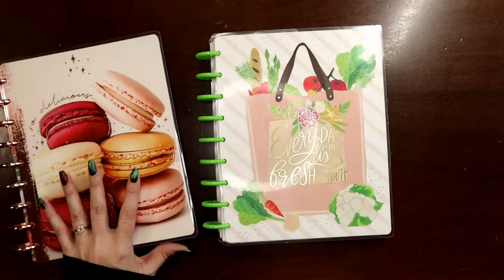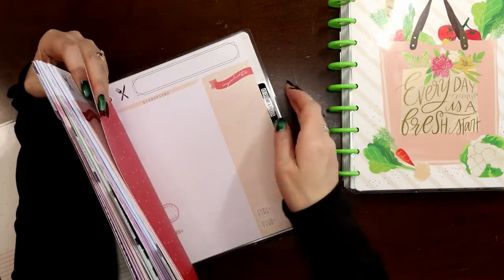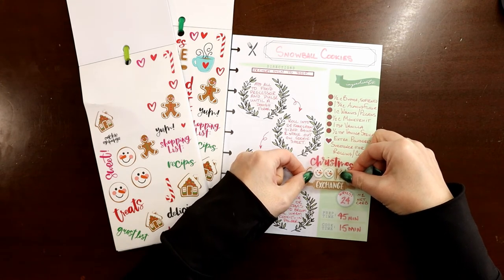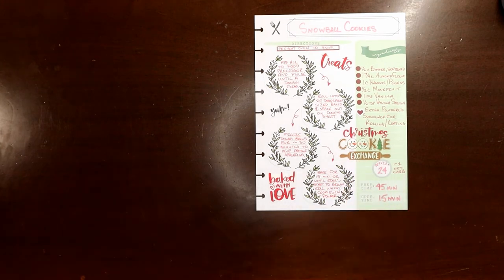Recipe Plan with Me - Keto Snowball Cookies - with Judi of JLBCrafts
In this video I'll be planning in my classic size, keto dessert recipe planner - a recipe for Keto Snowball Christmas Cookies with any nuts you like!.

MY FAVORITES:

Angled Tweezers:

Frixion Pens:

Frixion Markers:

Pallet Knife:

Monkfruit Sweetener:

Almond Flour: